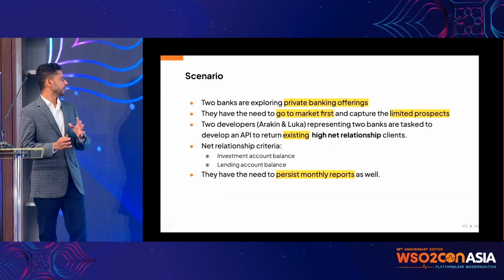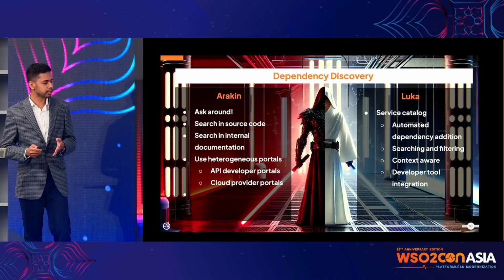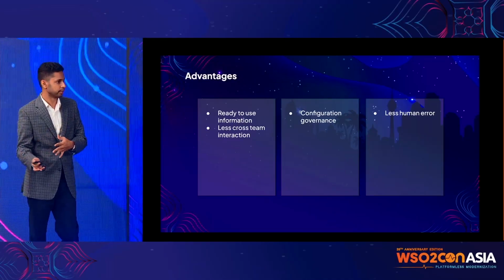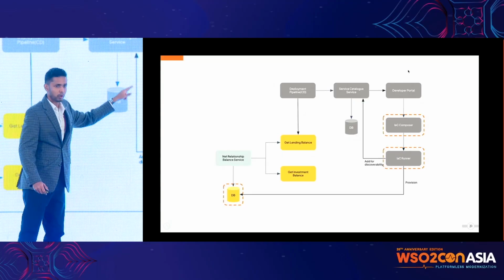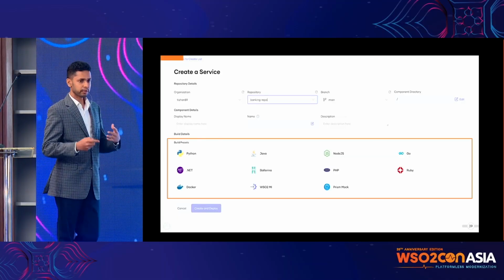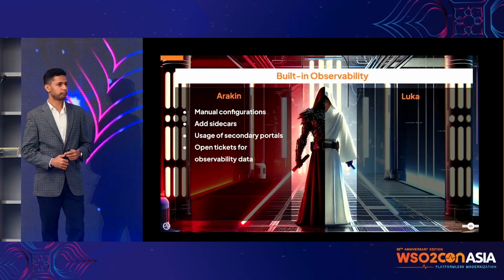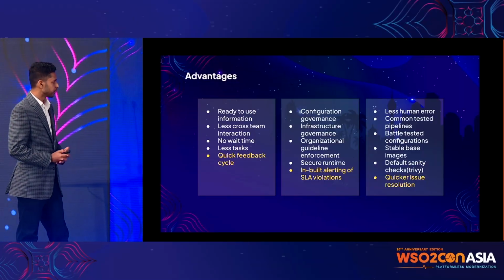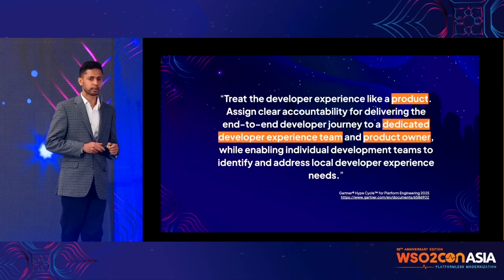How Internal Developer Platforms Enable Developer Self-Service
In today’s digital-first world, enterprise software developers are the architects of transformative digital experiences — yet they often struggle with fragmented tooling, complex dependencies, and inefficient information that drain productivity. Join Tishan Dahanayakage, Director & Head of Engineering for Choreo at WSO2, as he explores how *Choreo’s internal developer platform (IDP)* provides a rich, distraction-free, and cohesive environment designed to boost developer efficiency and focus.

This session highlights key Choreo capabilities such as dependency discovery, configuration management, documentation, and hotfixing, demonstrating how these features simplify software engineering by reducing cognitive load and streamlining workflows. Learn how Choreo’s AI-native platform unifies code development, deployment, and operational insights—empowering developers to write great code faster and with confidence.

🚀 Key Session Highlights:
- Enhancing developer productivity through cohesive, distraction-free platform design
- Automated dependency discovery for seamless code and component management
- Centralized configuration management and environment-aware settings to minimize errors
- Integrated documentation tools to keep knowledge accessible and up-to-date
- Efficient hotfixing workflows for rapid production issue resolution
- Leveraging AI-driven capabilities in Choreo to reduce cognitive load and accelerate delivery
- Unified platform covering CI/CD, API management, security, and observability

About the Speaker:
*Tishan Dahanayakage* is Director and Head of Engineering at WSO2’s Choreo business unit, leading innovative R&D efforts to enhance delivery, quality, and reliability. With over a decade of experience in enterprise integration and API-first design, Tishan drives improvements that empower software and platform engineering teams to accelerate their digital transformation journeys.